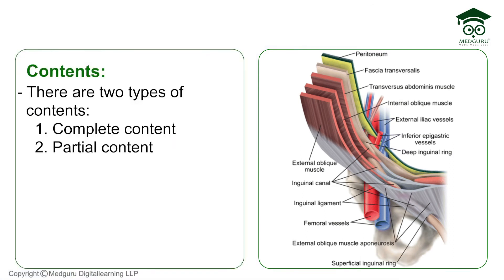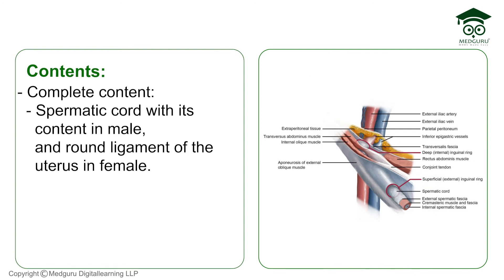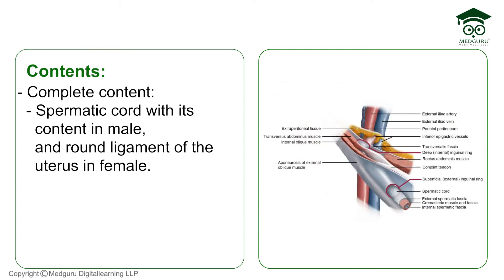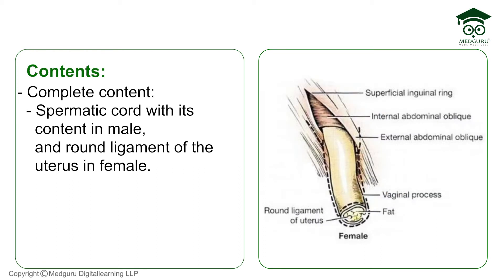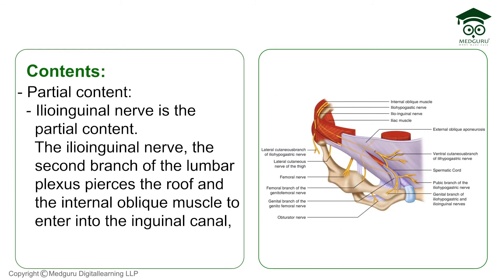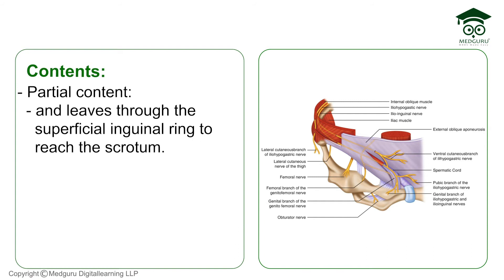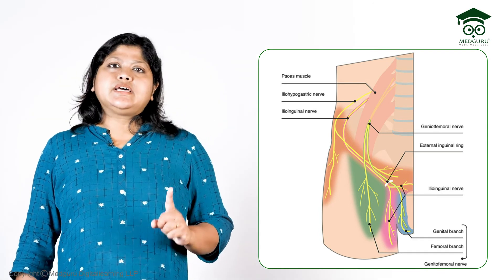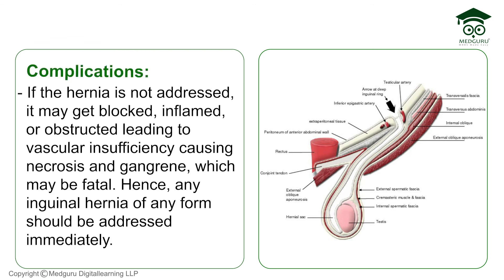Inguinal Canal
Download the Medguru app now and start learning for free!

With our -
- Top faculty of India from AFMC Pune
- World-class animation
- How - to - draw tutorials for anatomy diagrams

You are sure to top Anatomy, with ease! Both faster and smarter!

Make Anatomy easy with Medguru!